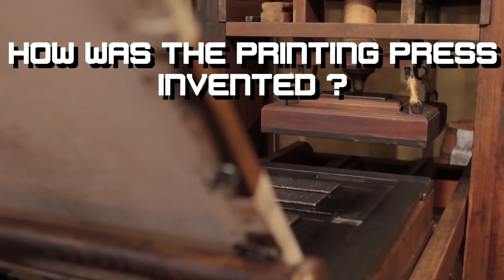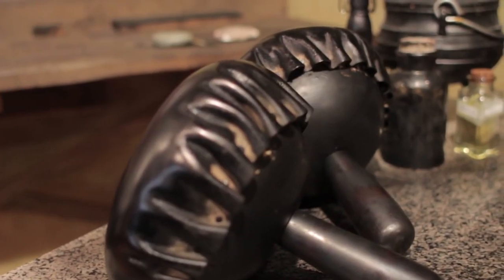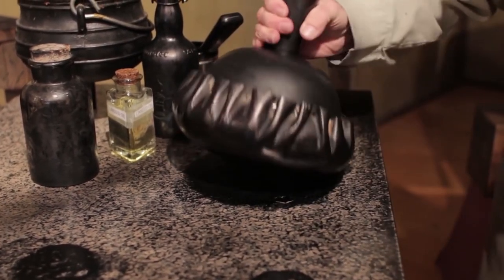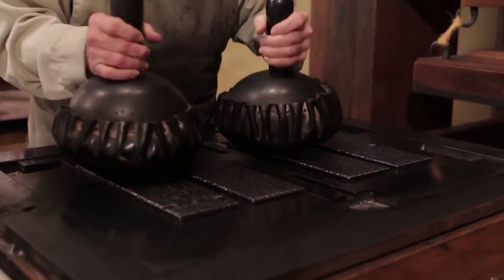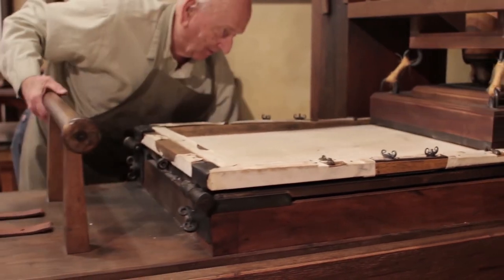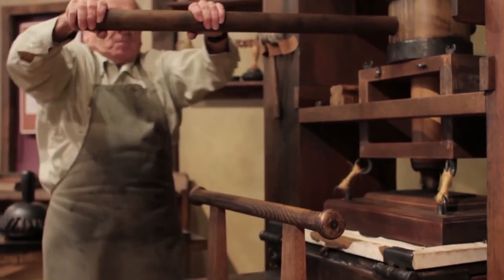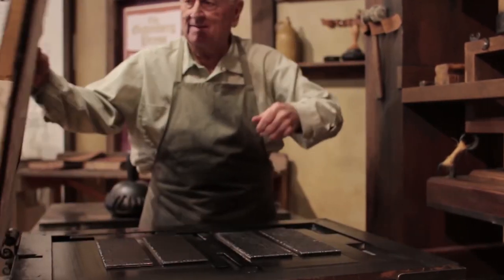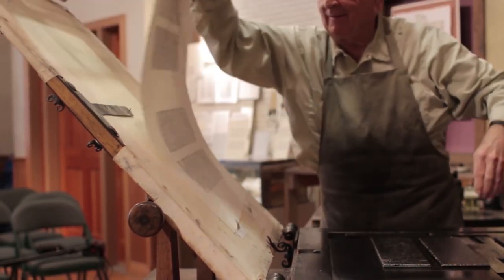How Was The Printing Press Invented ? [SHORT ANSWER]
How was the The printing press invented ?

The German Johannes Gutenberg concocted the print machine around 1440. Key to its improvement was the hand form, another embellishment strategy that empowered the fast making of enormous amounts of metal mobile sort. Despite the fact that others before him — remembering designers for China and Korea — had created portable sort produced using metal, Gutenberg was the first to make a motorized procedure that moved the ink (which he produced using linseed oil and sediment) from the versatile kind to paper.

With this portable kind procedure, print machines exponentially sped up with which book duplicates could be made, and along these lines they prompted the fast and far reaching spread of information without precedent for history. Twenty million volumes had been imprinted in Western Europe by 1500.

In addition to other things, the print machine allowed more extensive access to the Bible, which thusly prompted elective understandings, including that of Martin Luther, whose "95 Theses" a report printed by the hundred-thousand started the Protestant Reformation. [Read increasingly about Johannes Gutenberg and the Printing Press]

Time is precious, our channel provides you with the best information in the shortest time.